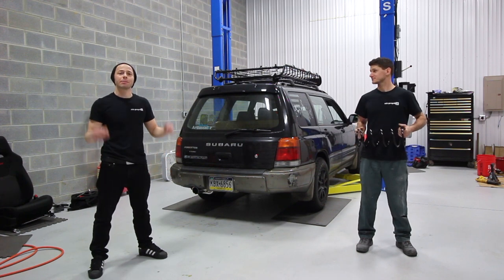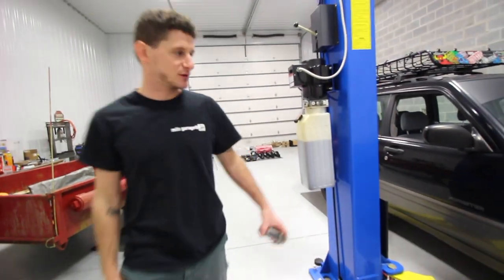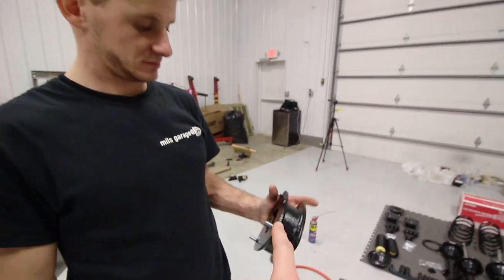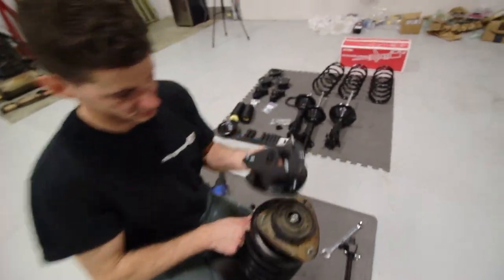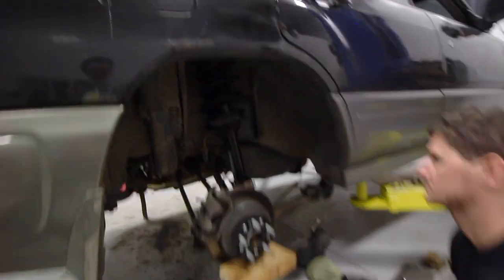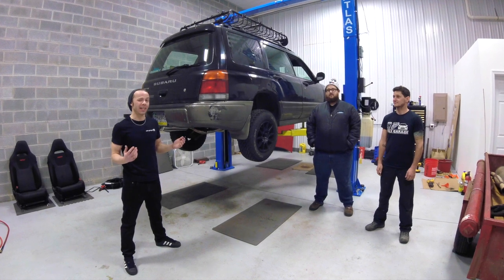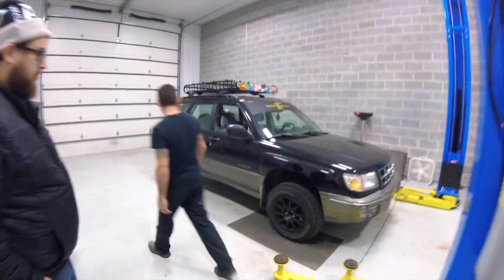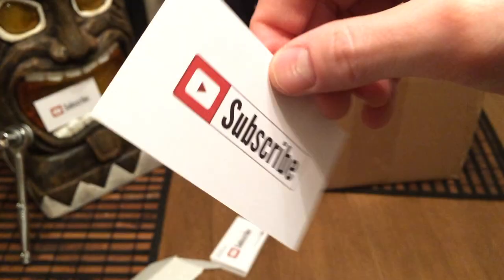Forester Gets ADF Lift Kit [ Subaru Saggy Butt Syndrome FIX? ]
S9:E5- Detailed Overview of how to FIX Subaru Saggy Butt Syndrome by installing an Anderson Design & Fabrication Lift Kit, performed at on a 1999 Forester S AWD, Presented by Mils Garage Customs with Ryan, Andrew[ig@captainscoobie] and Jay.

We can do anything you see on the MG Channel to your cars.. Anything you don't see, we can do that for you too.

Address:
Mils Garage Custom Auto Repair LLC
1699 S DuPont Highway, Unit 114,
Saint Georges, DE 19733

Thanks!